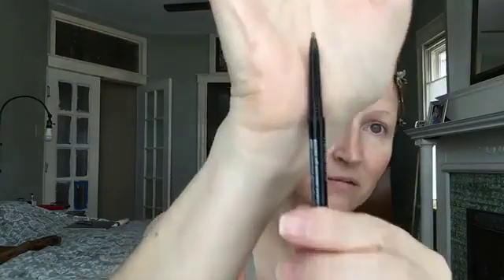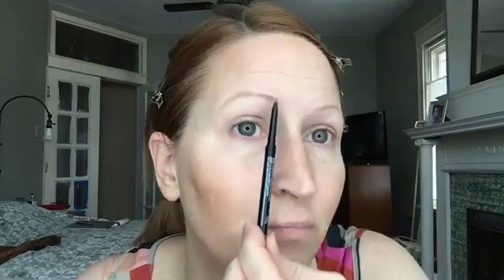Tips for your best base face (Bonus how I smooth my hair without products or heat)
Tips for your best base face AND (Bonus how I smooth my hair without products or irons)